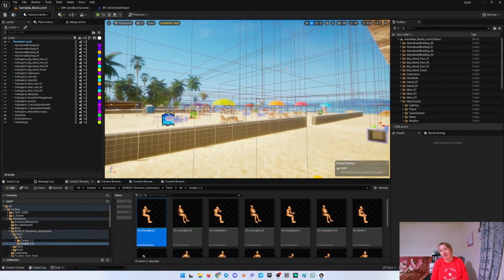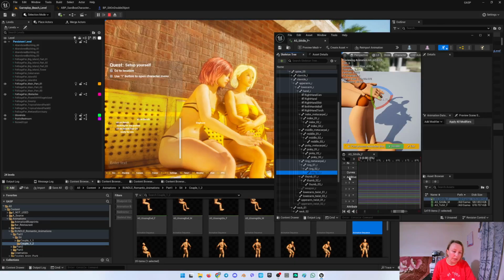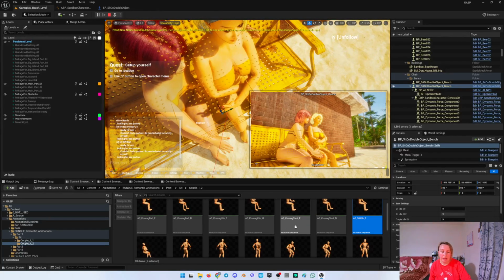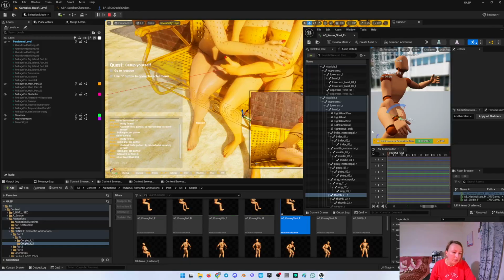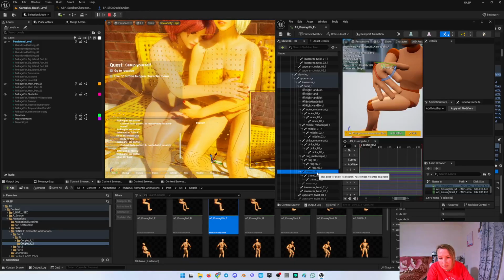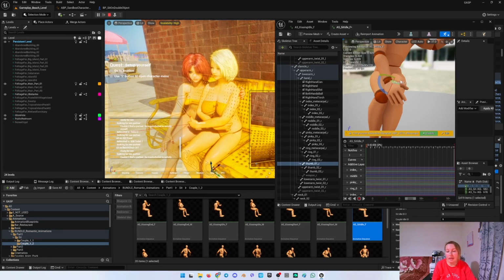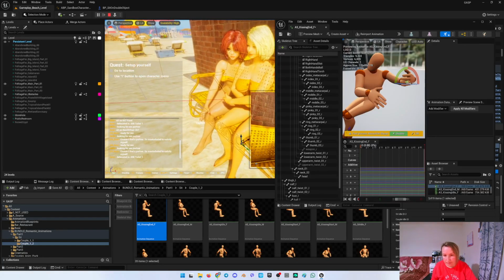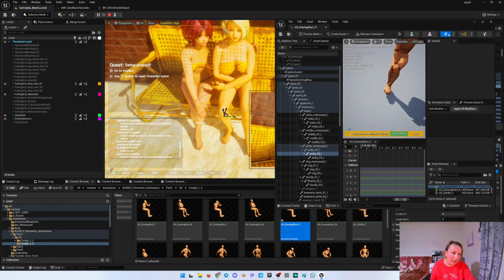21. How to make Adult Games in the Unreal engine 5 (How to fix of broken fingers)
Tutorial how to make Adult Games. Fix of broken fingers for Genesis 9 DAZ3D characters in Unreal Engine 5.5